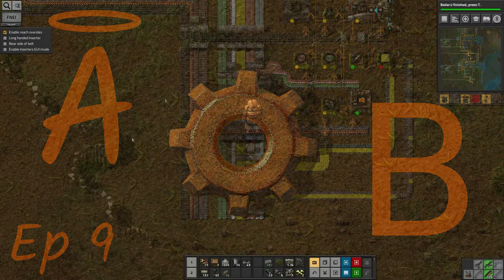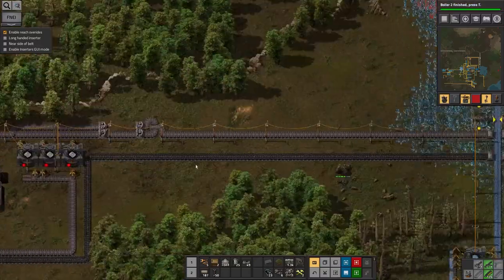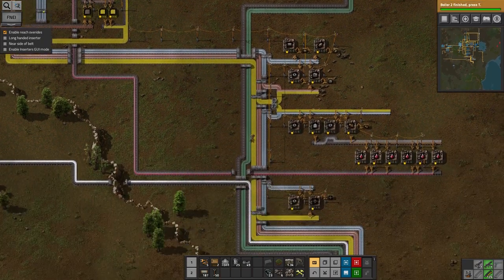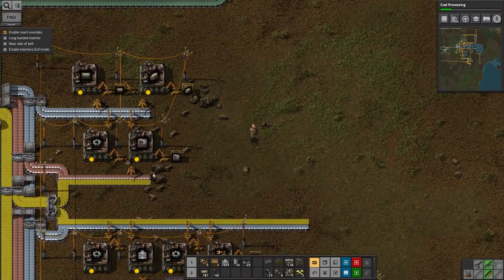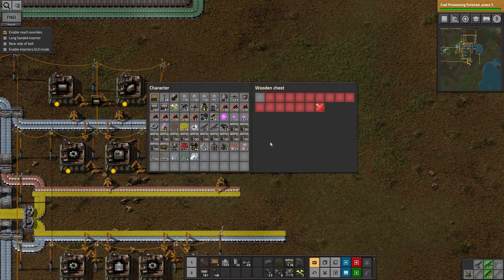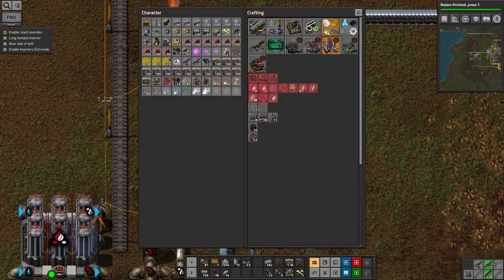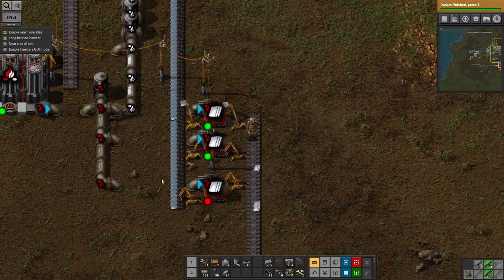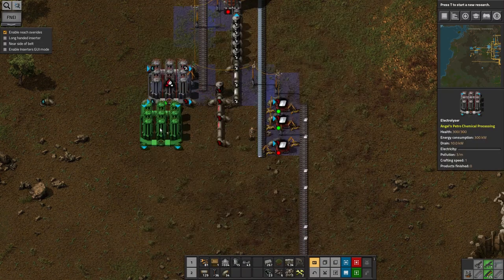Ep 9 - Upgrades - Laurence plays Factorio: Angel Bob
In which Laurence builds a second type of circuits, a second type of belts and a third type of science potion! And don't ask about valves...